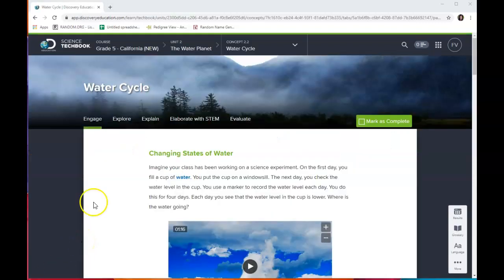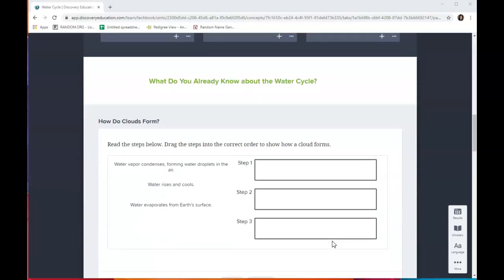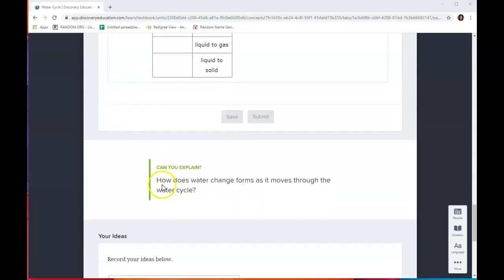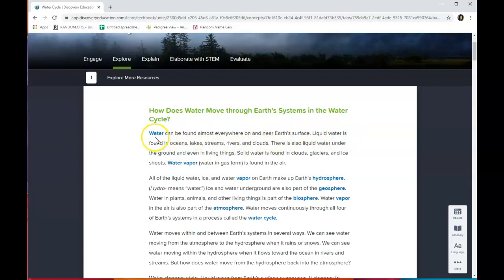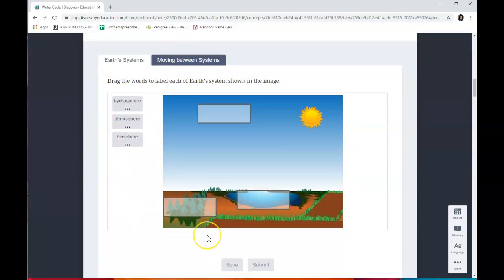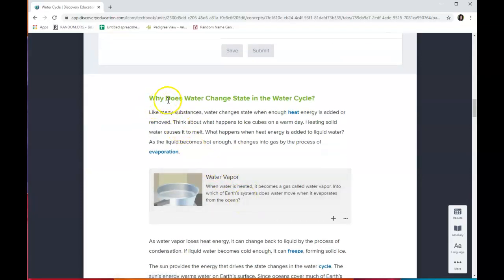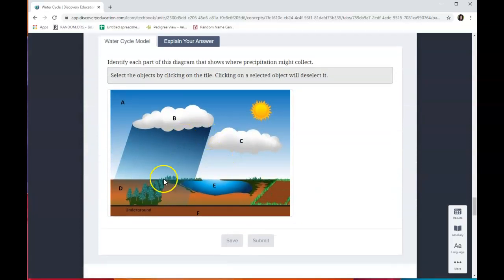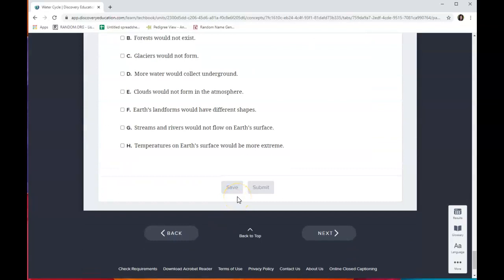Water Cycle Live Class